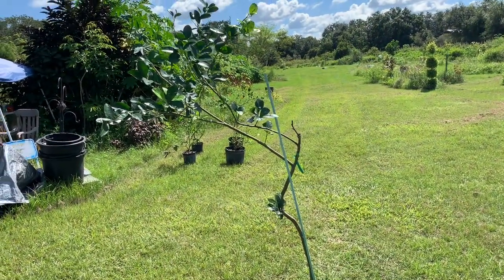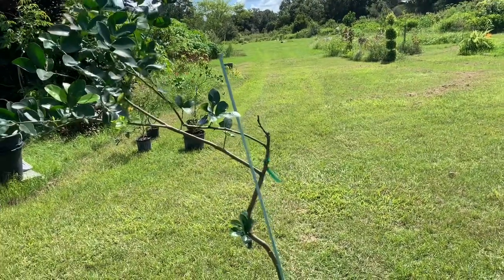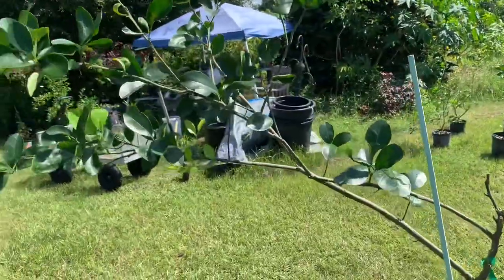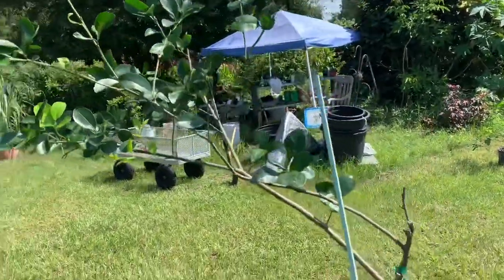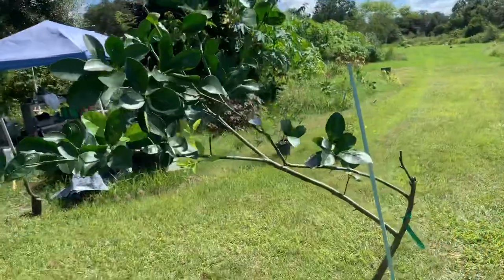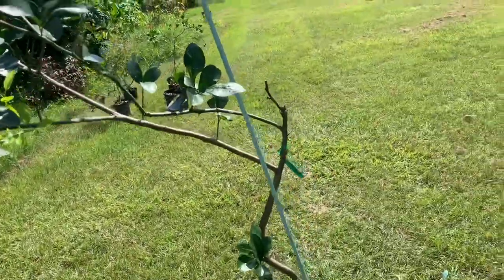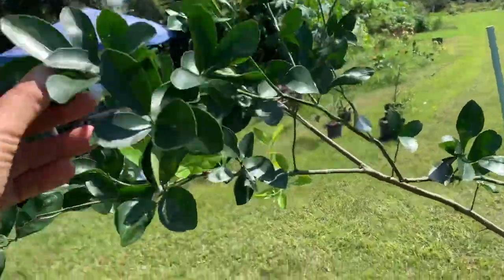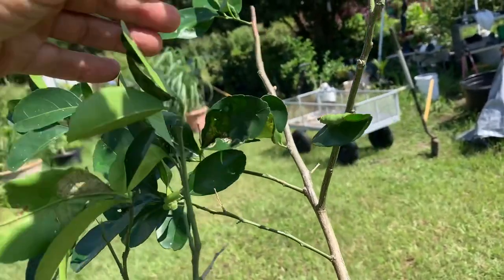Sanbokan Lemon Rare Citrus